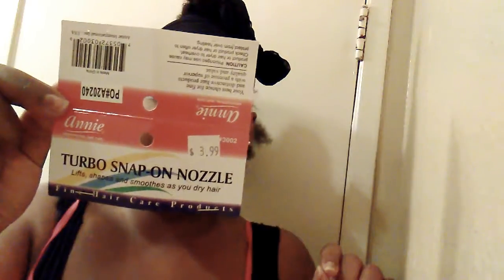How to fix a blow dryer comb attachment that won't fit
PLEASE!  Excuse the way I look this was an impromptu video that I really wanted to share  right away hope you all enjoyed,  and I hope to have helped someone out  thank you for watching!!